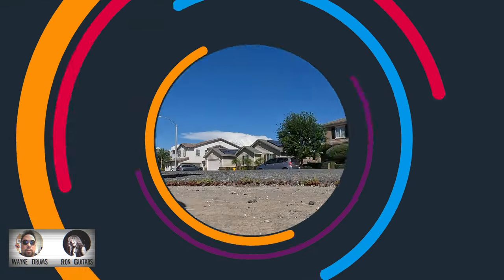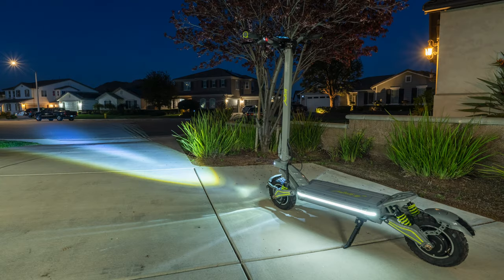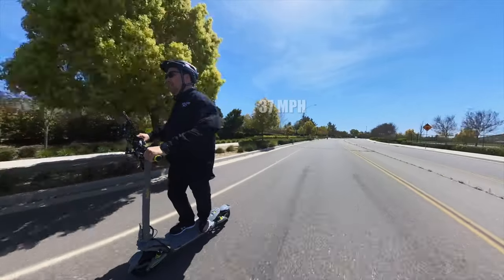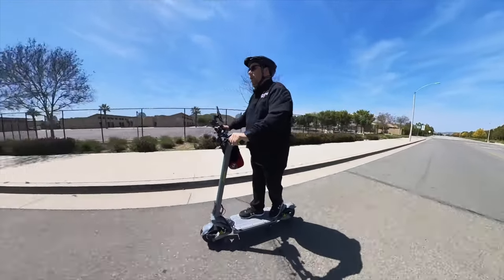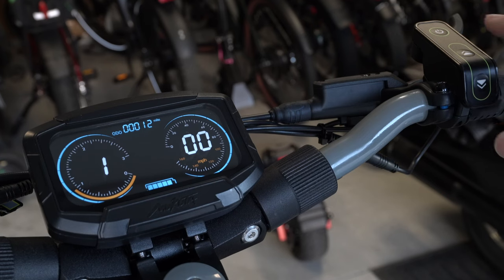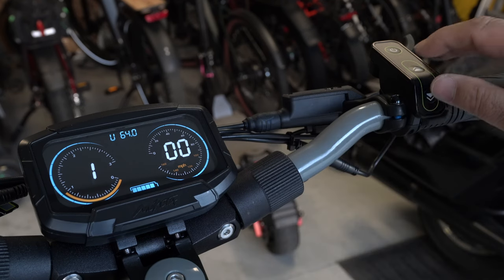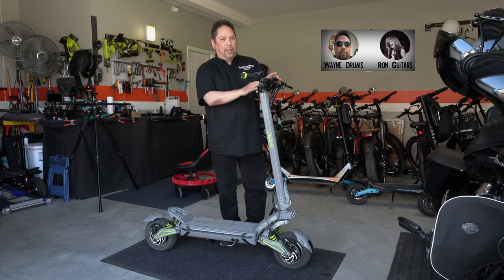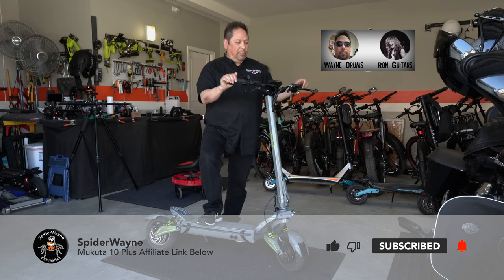Mukuta 10 Plus E Scooter - This One Is Fast - Now is the time to get yours!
To see the current program settings (on 04/13/2023) please go to my

SpiderWayne